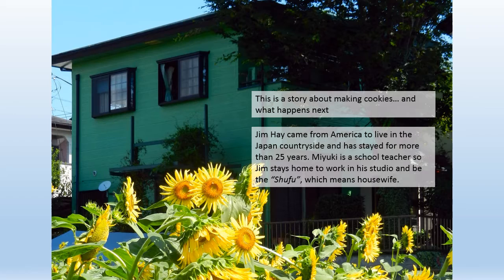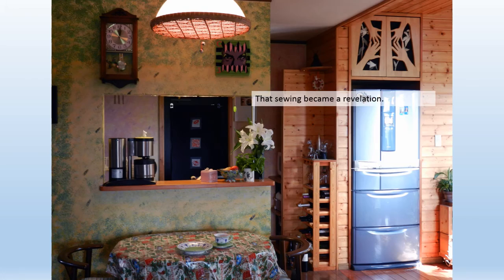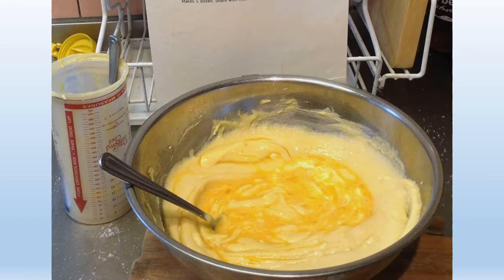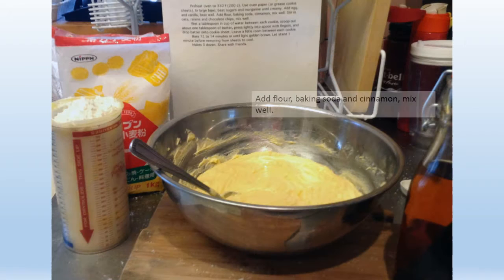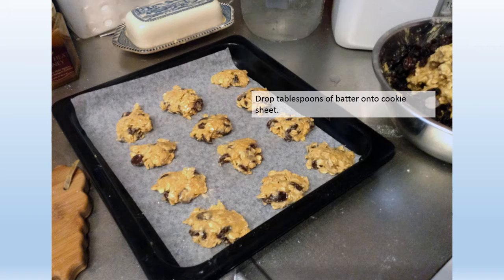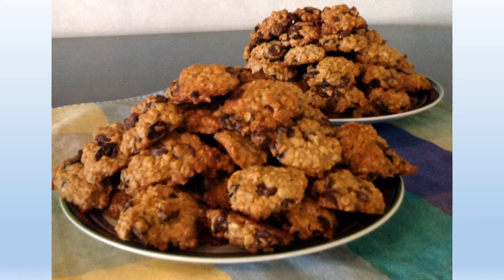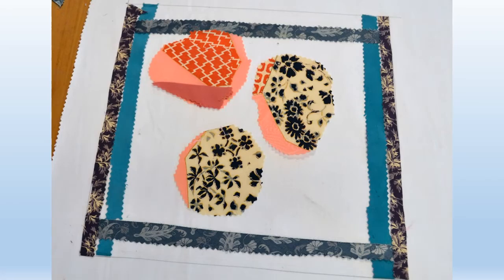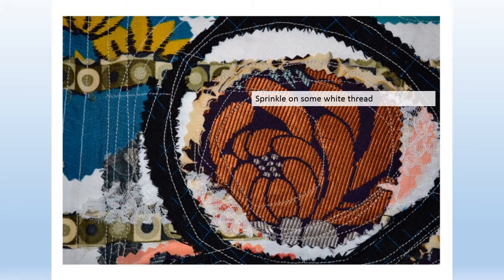Jim Hay 2015 SAQA Auction Donation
Jim Hay makes his own inspiration for "Three Cookies", the art work that is his  2015 SAQA Auction donation